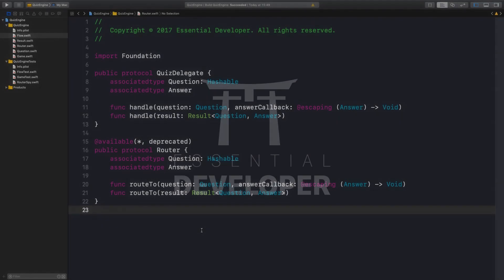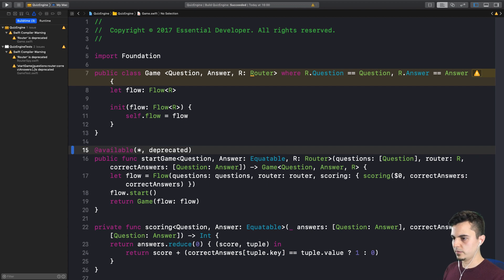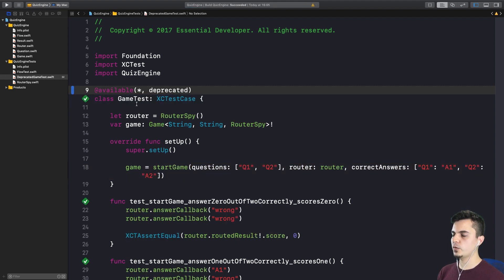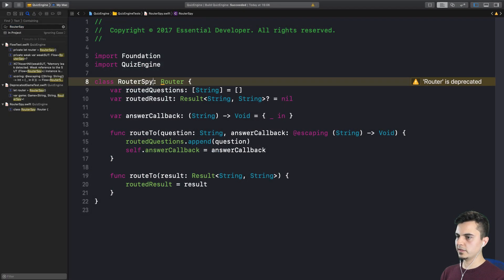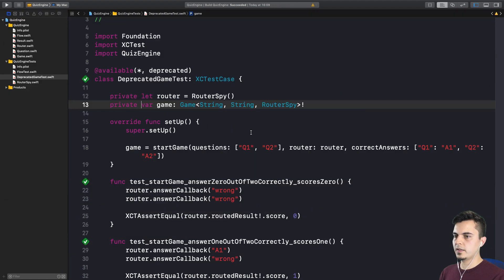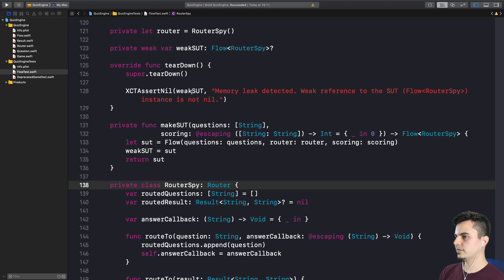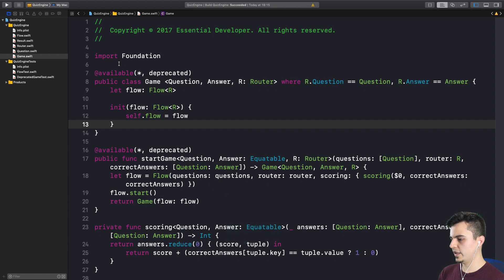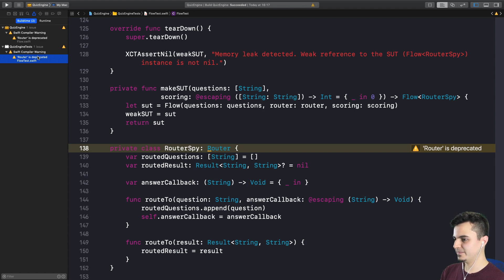S02E02: Refactoring public Swift APIs without breaking clients | Professional iOS Engineering Series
In this episode, we start migrating the deprecated `Router` to the new `QuizDelegate` protocol while maintaining backward compatibility (without breaking clients!).

You’ll learn how to change code with confidence by taking tiny steps, making sure the tests are passing at all times, and committing often.

Big code changes are risky and susceptible to mistakes. Taking smaller steps makes the whole process safer and more productive.

This way, you can easily discard, revert, and cherry-pick specific changes without the risk of losing work.